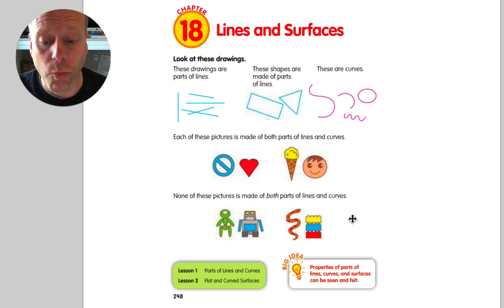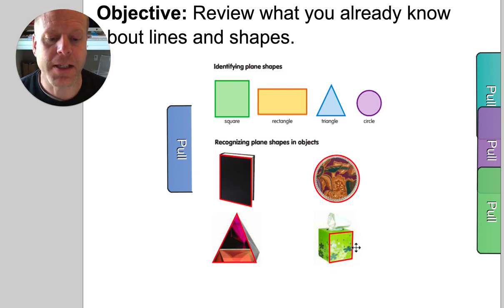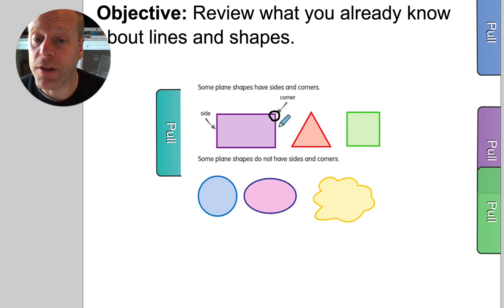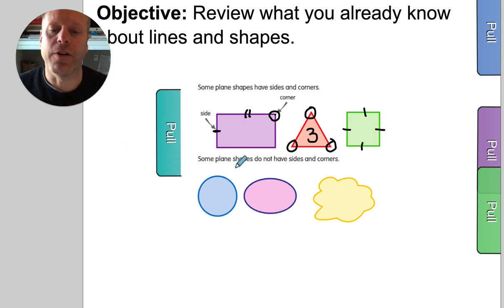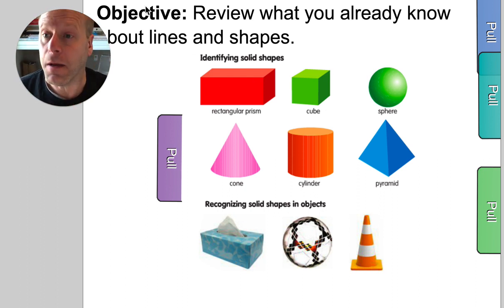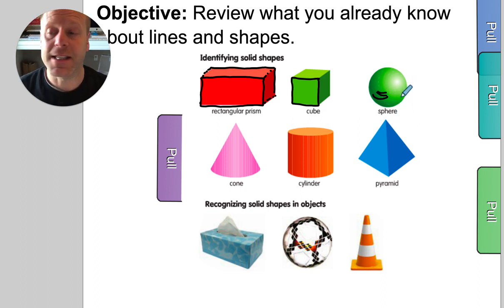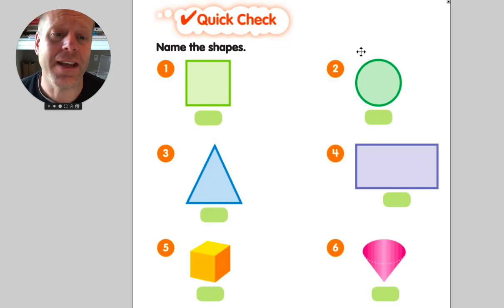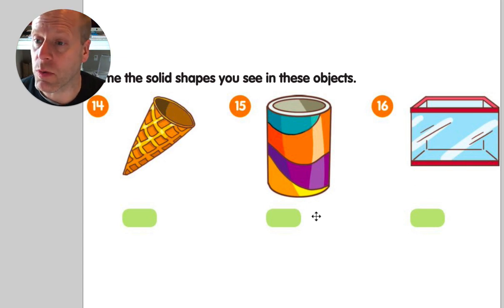5 13 Math Lesson Intro to Lines Shapes